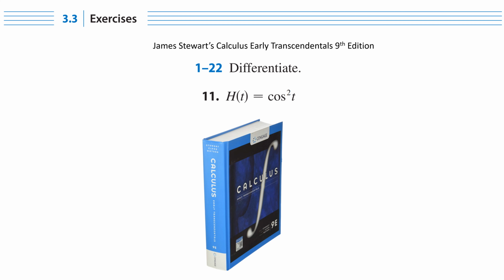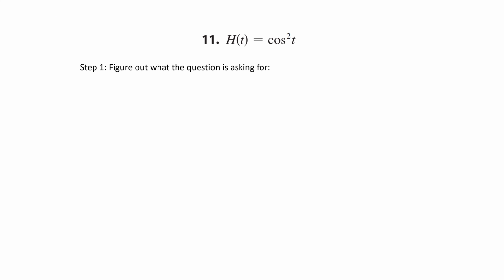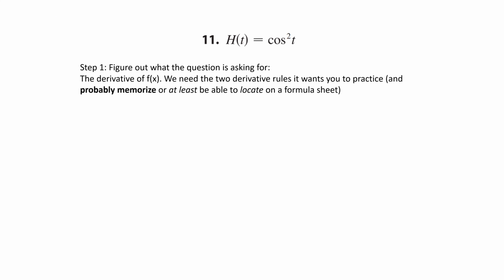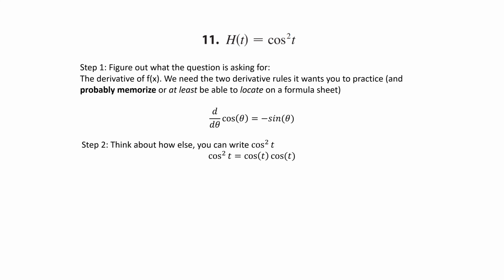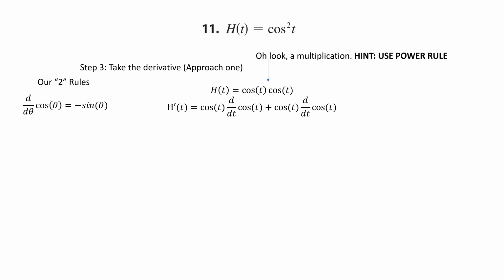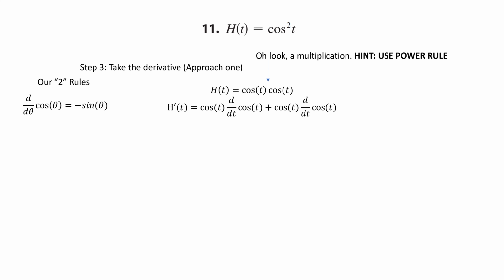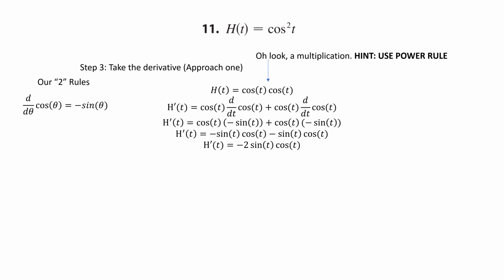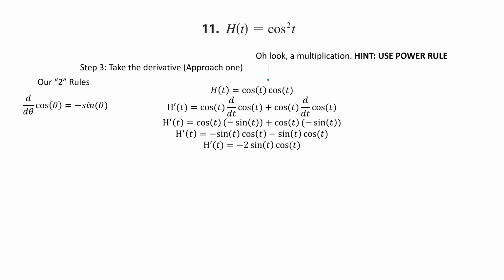James Stewart's Calculus Section 3.3 Q11